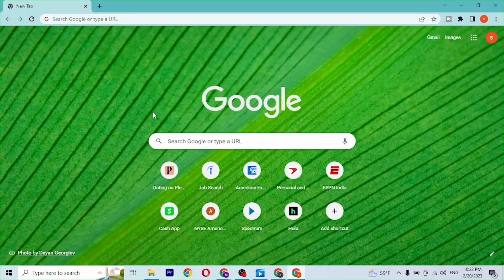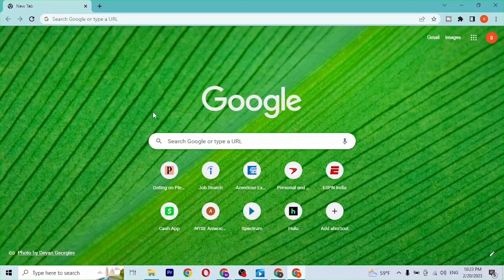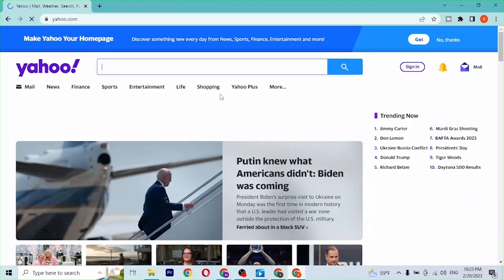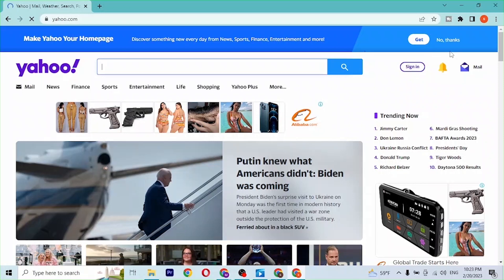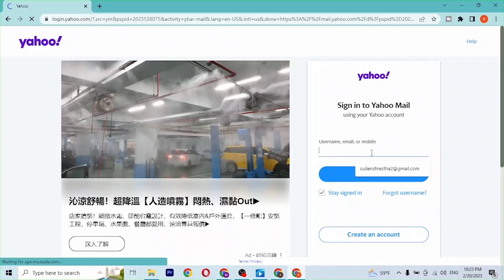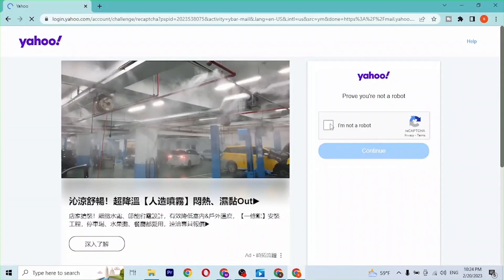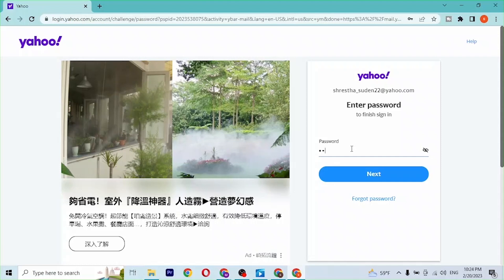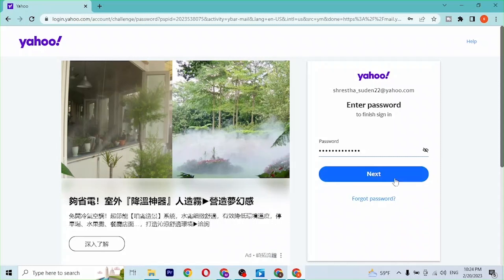How to Login to Yahoo Mail Account | Access Yahoo Mail Account: Step-by-Step Tutorial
Learn how to log in to your Yahoo Mail account so you can access your emails, contacts, and other important information. Secure your account from unauthorized access

If you're having trouble logging in to your Yahoo Mail account, you're not alone. In this tutorial, we'll show you how to log in to your Yahoo Mail account safely and easily, whether you're on desktop or mobile. We'll walk you through a step-by-step guide on how to log in to your Yahoo Mail account so you can access your emails, contacts, and other important information.
Don't let login issues stop you from accessing your Yahoo Mail account. With our comprehensive guide, you'll be able to login to your account in no time. Make sure to watch until the end to ensure you're fully equipped to access your Yahoo Mail account on any device.